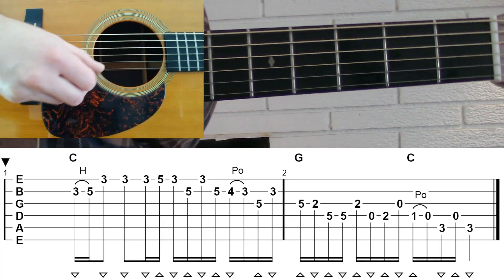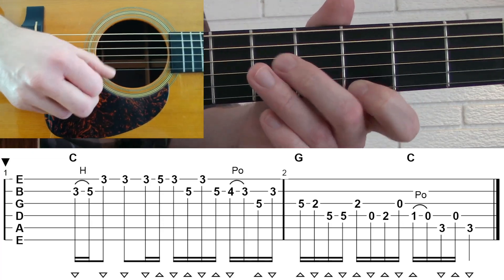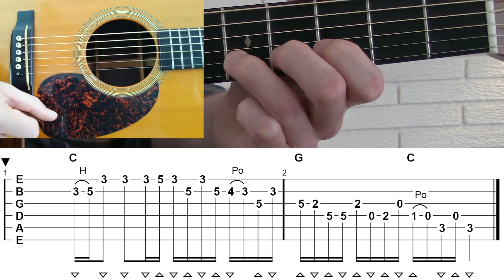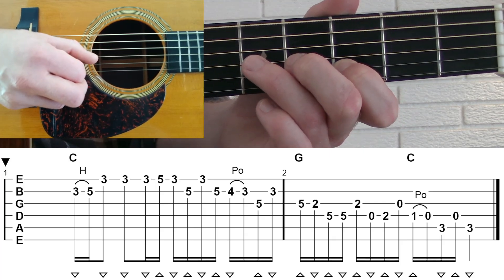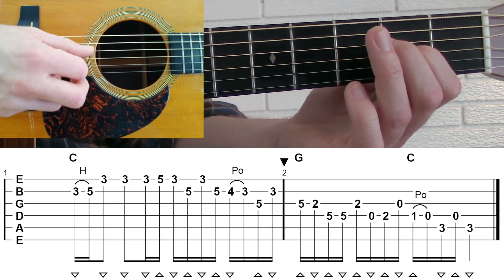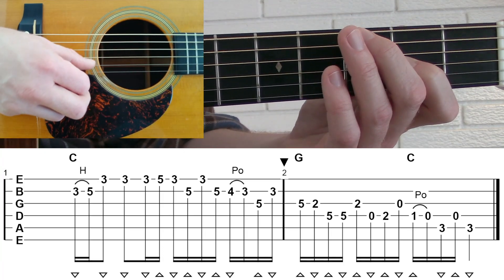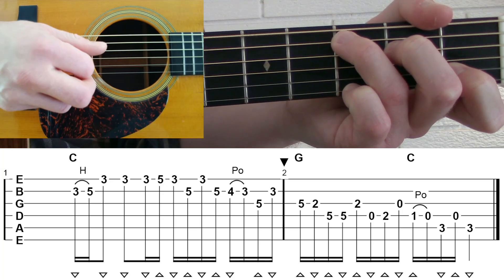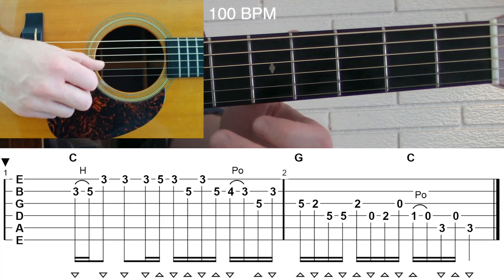Lick #28 | "Tony Rice Lick in C" - Intermediate Guitar Lesson with TAB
Access ALL lessons by signing up for the All-Access Membership at ➜

A bluegrass flatpicking lick form legendary guitarist Tony Rice. Tony Rice grew up in Los Angeles which is where he met guitarist and former member of The Byrds Clarence White. As Tony's unique style of soloing developed over the years, he integrated many of Clarence's guitar techniques into his playing. This descending run is in the key of C uses some classic Tony intervals which he borrowed from Clarence White. Use this classic lick to add some pentatonic flavor to your solos.

CHAPTERS:
00:00 Performance
00:07 Intro
01:28 Measure 1
03:31 Measure 2
05:10 80 BPM
05:25 90 BPM
05:38 100 BPM

** GEAR **
Picks (Dunlop Primetone) ➜